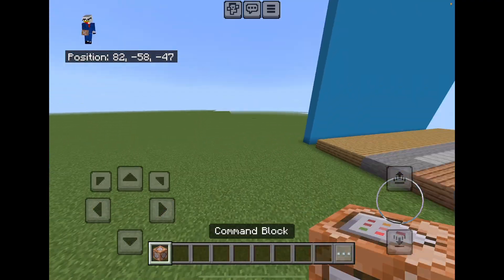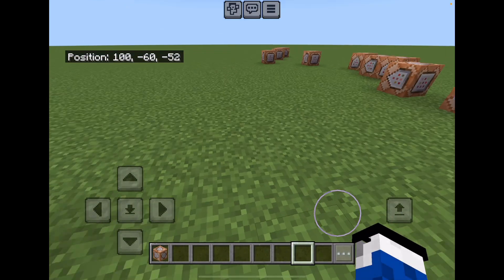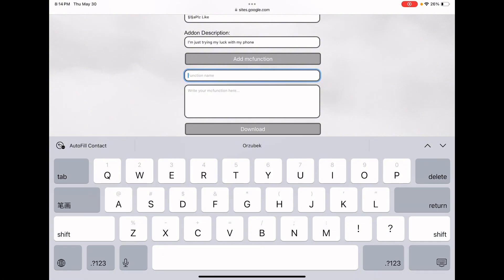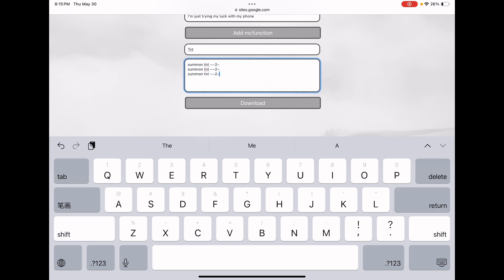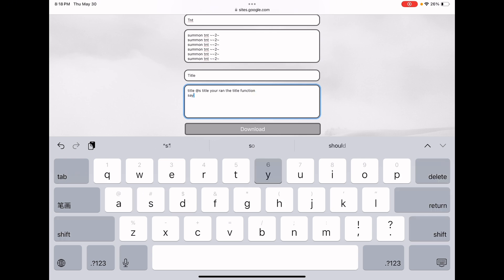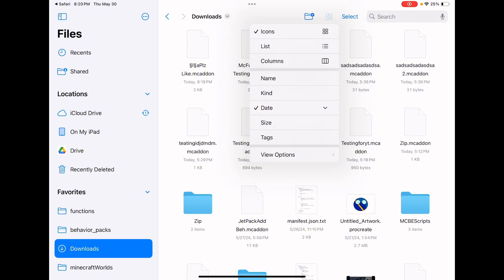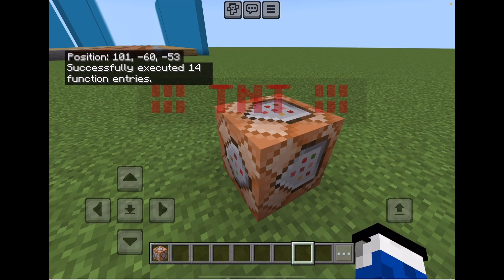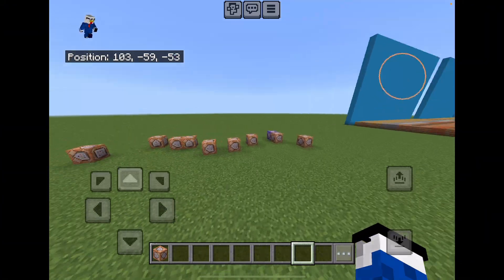How to use /function command in Minecraft Bedrock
Minecraft functions, How to use /function, Command Block Tutorials